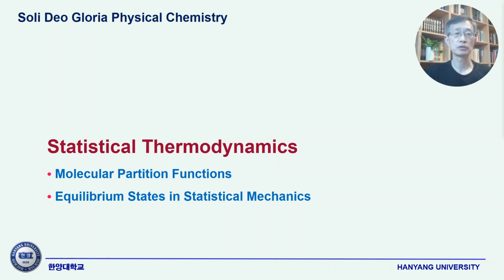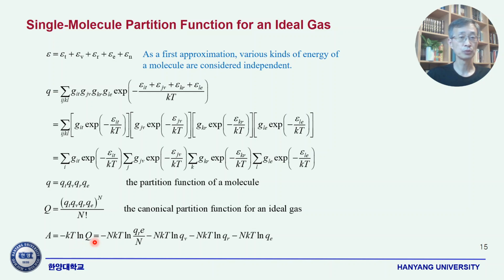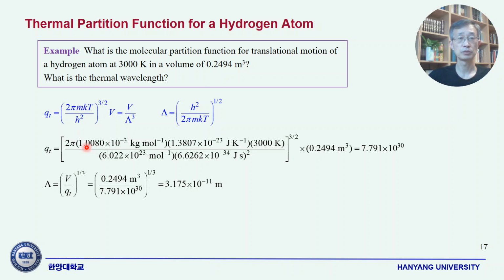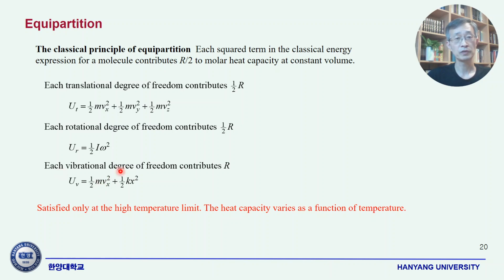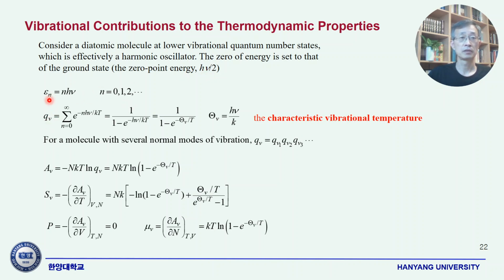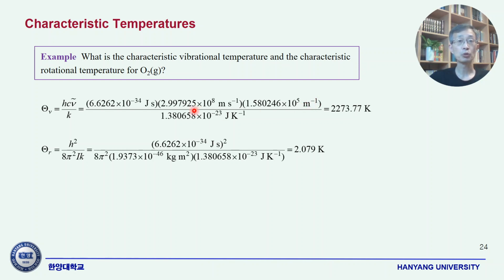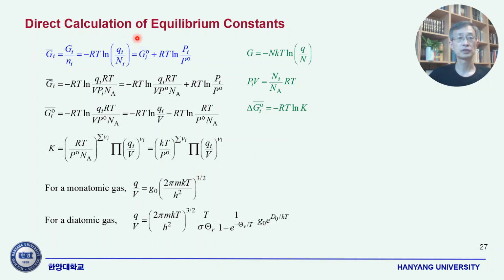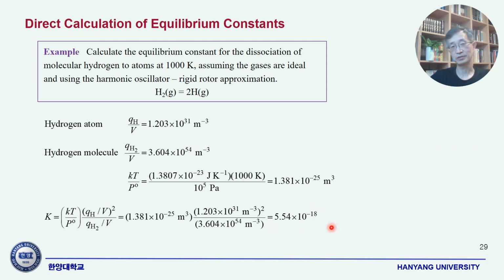SDG P-Chem 96-2 Molecular Partition Functions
Statistical Thermodynamics
• Molecular Partition Functions
• Equilibrium States in Statistical Mechanics